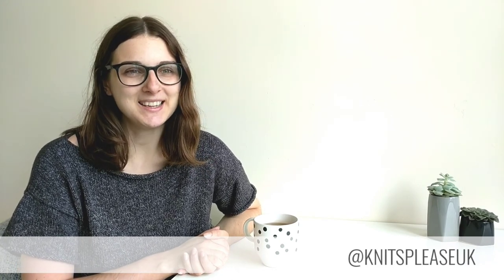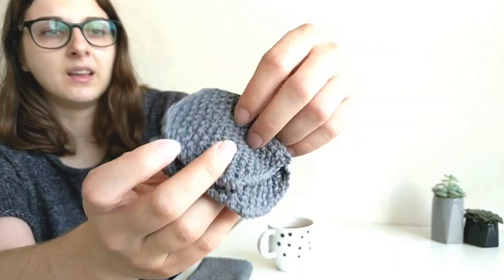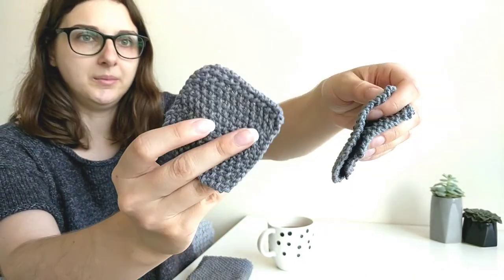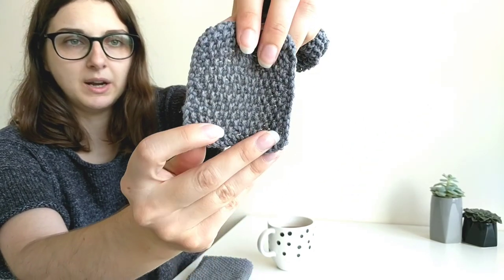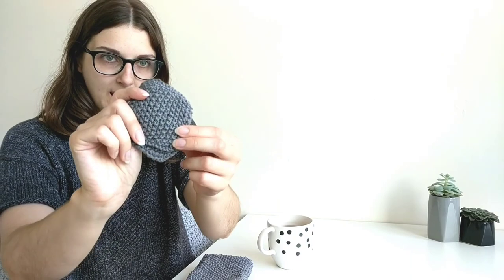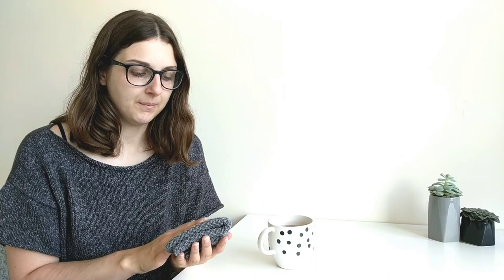KNITS PLEASE PODCAST | EPISODE 2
I'm back with the second episode of my podcast! I'm mostly talking WIPs and FOs this week, and I've got lots of new patterns in the works, so I hope you're inspired to knit!

•• SHOW NOTES ••

WIPs:

Colour Block Crop by me
Yarn: Lauren Aston Designs Super Chunky in Light Grey and Granite

Flare Sleeve Raglan by me
Yarn: Stylecraft Special DK in Graphite

FINISHED OBJECTS

Yarn: Paintbox Yarns Cotton DK in Slate Grey

Beginner Boxy Crop by me!
Yarn: Debbie Bliss Cotton Denim DK in Storm

To be named Summer tank by me!
Yarn: MilliaMia Naturally Soft Cotton in Pure White